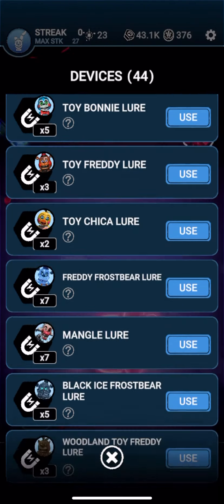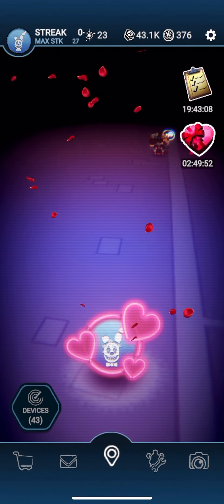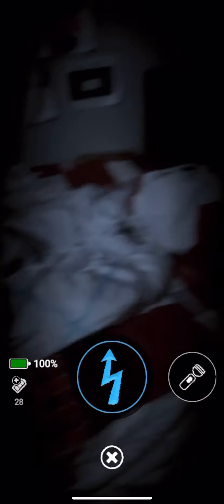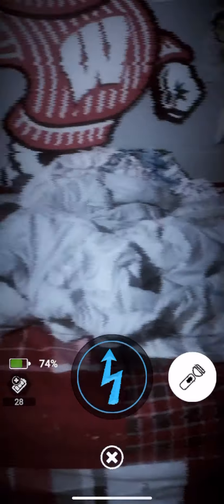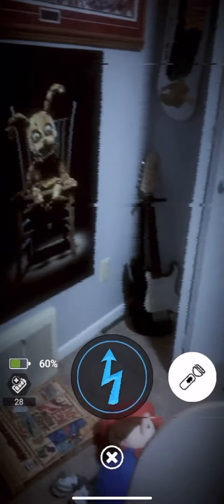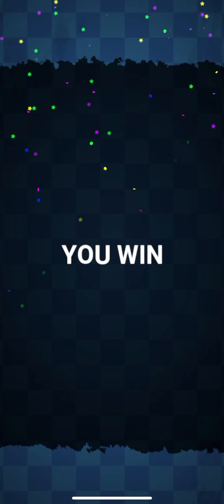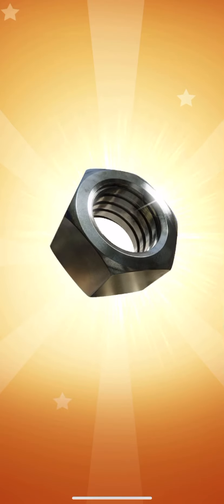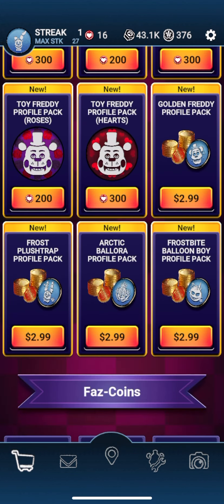DEFEATING BLACKHEART BONNIE!!! | Fnaf ar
Yes guys let’s go